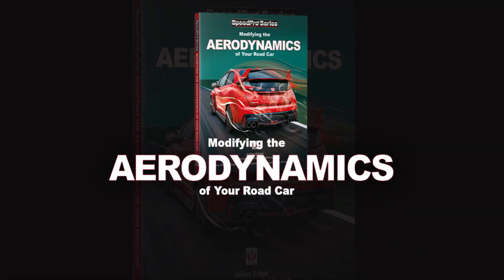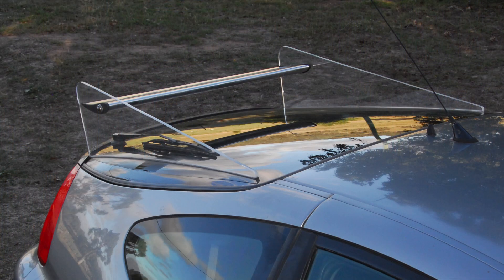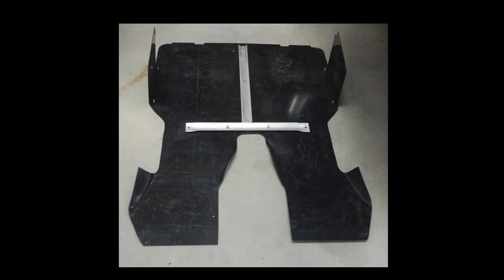Measuring road car aerodynamic lift and downforce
Want to improve handling, straight-line performance or fuel economy? In that case, you’ll achieve best results by modifying your vehicle’s aerodynamics. This handbook is a must-read that takes you from testing the standard car through to making sophisticated aerodynamic modifications that have real impact.

• Modify the aerodynamics of YOUR road car for better performance
• Reduce drag and lift with proven modifications
• Give your road car real downforce, revolutionising grip
• Improve airflow through radiators, intercoolers and oil coolers
• You don’t need a wind tunnel – aero test your car on the road
• Measure the effectiveness of undertrays, wings and spoilers
• Understand the latest advances in car aerodynamics
• Nearly 400 colour photos, diagrams and charts

Modifying the Aerodynamics of your road car is available from Veloce Publishing